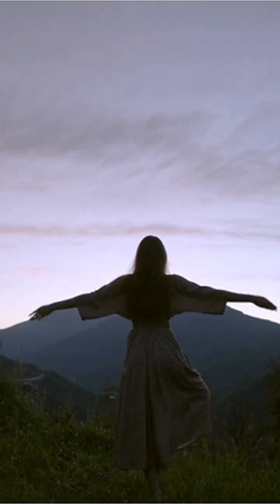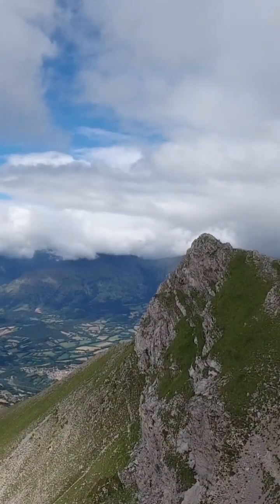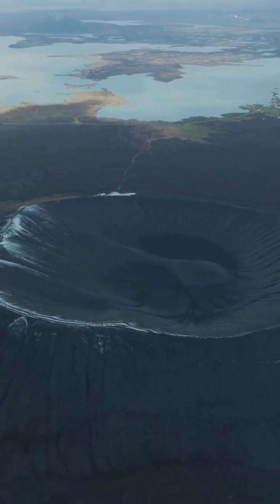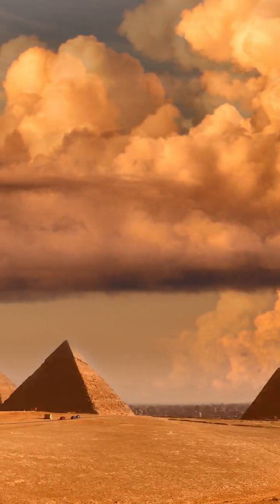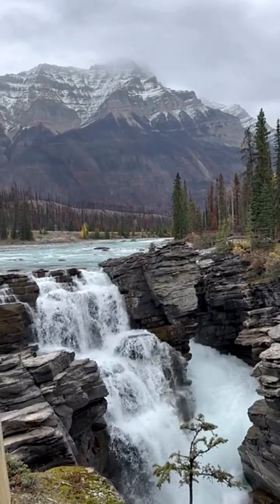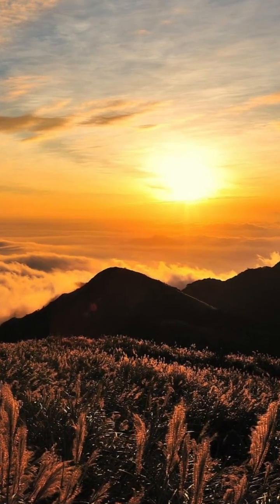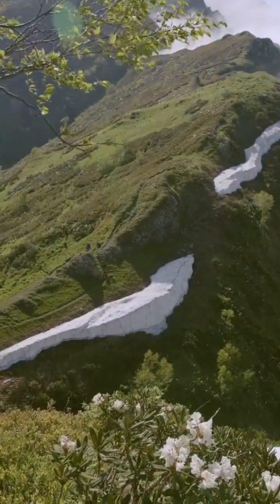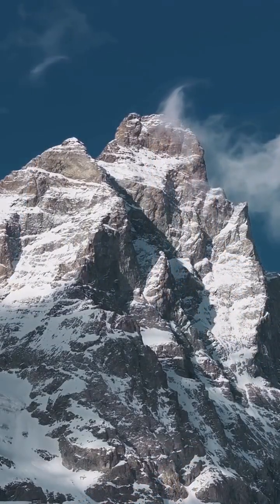Canada’s Hidden Pyramid—Older Than Egypt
Canada, pyramid, British Columbia, archaeology, ancient mystery.
Deep in the mountains of Wells Gray Provincial Park, a perfect pyramid-shaped volcano challenges what we know about ancient history.
Could this 12,000-year-old structure—aligned to true north like Egypt’s Great Pyramid—be nature’s masterpiece or evidence of ancient builders in North America?
Discover the legend of Pyramid Mountain, the science behind its concrete-like stone, and the mysterious handprint found deep inside.

👉 Was this pyramid shaped by ice and fire… or by human hands? Decide for yourself.